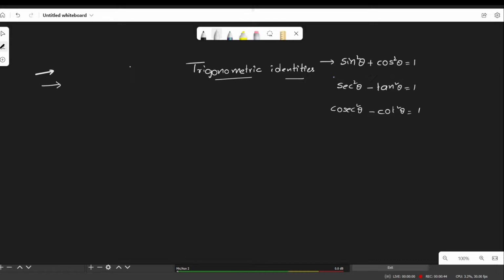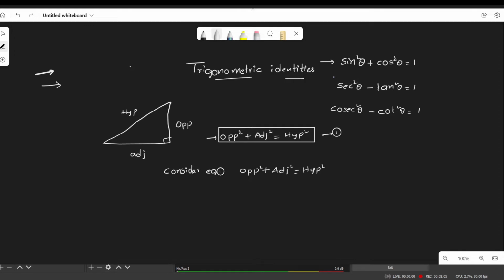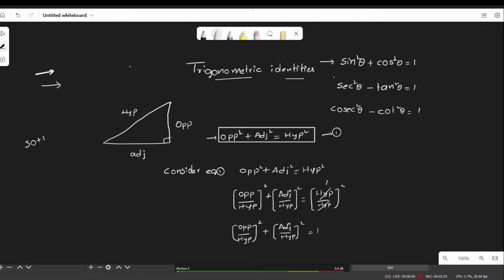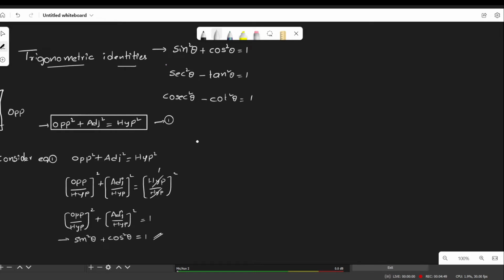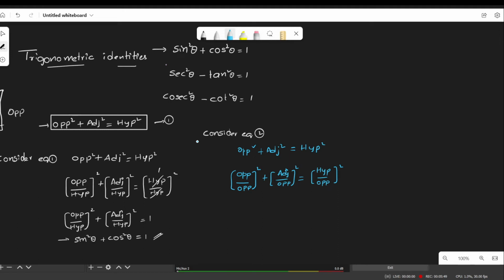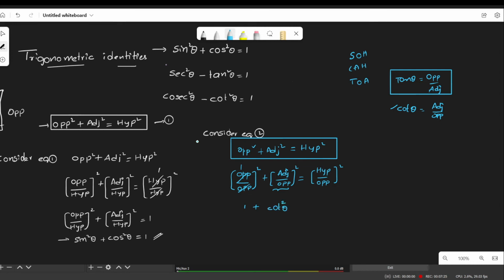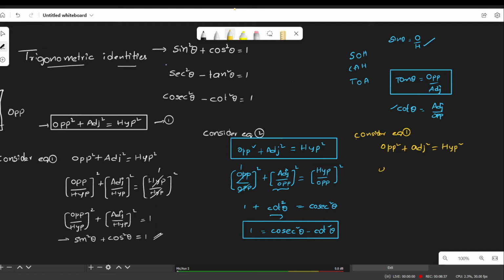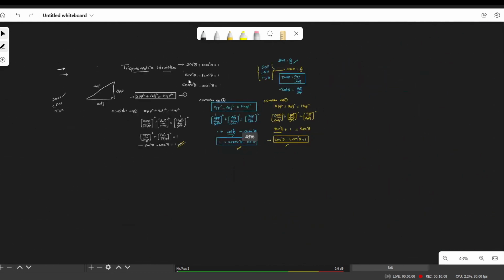SIMPLE PROOF OF TRIGONOMETRIC IDENTITIES || CBSE CLASS X MATH